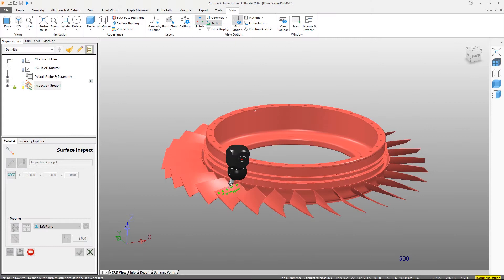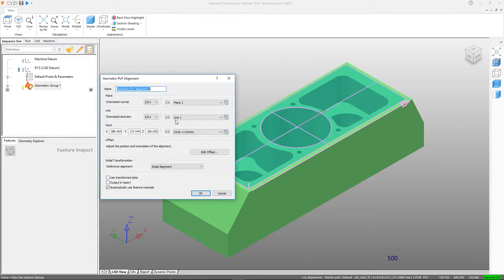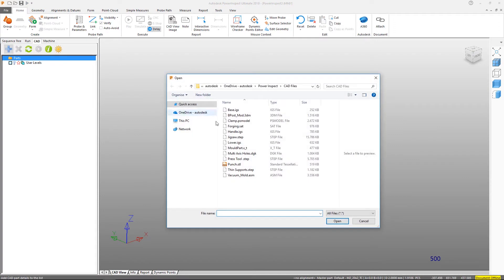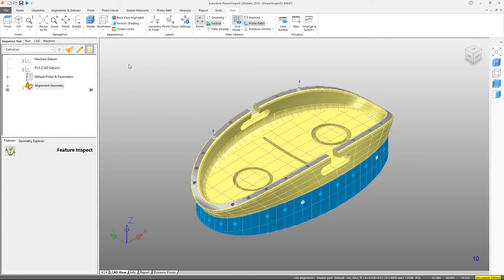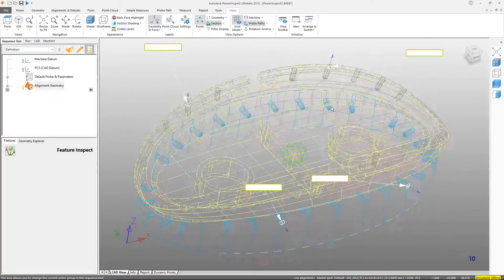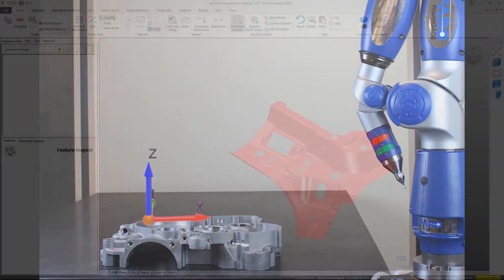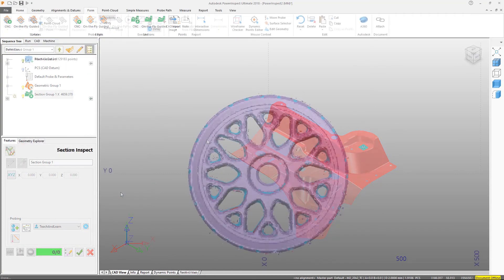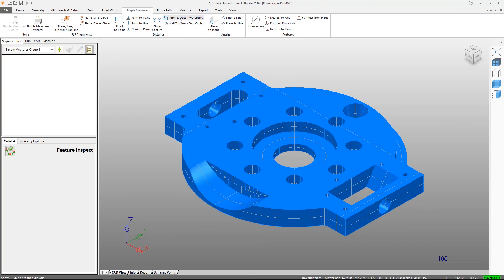PowerInspect 2018 Essential Skills – Tutorial 2 – Importing CAD Files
Tutorial 2: Importing CAD file & determining type of inspection

Import CAD file – navigate or drag and drop
CAD view toolbar & shading modes
Quick overview of co-ordinate systems and alignments
Part coordinate system and device coordinate system – animated graphic to show this
Description of each inspection type ribbon
Geometric
Form
Point Cloud
Simple Measures